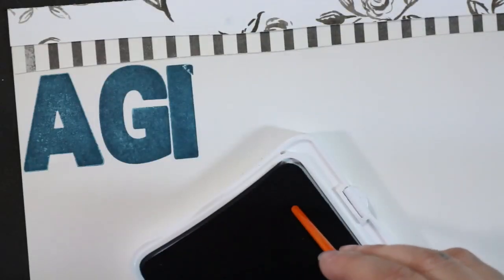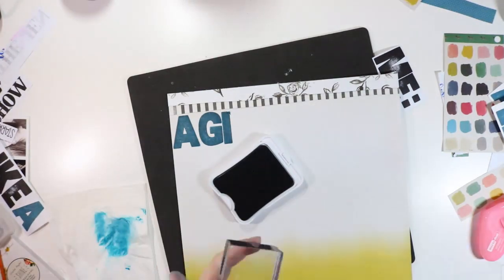Stamping in Scrapbooking #5 - A Girl Like Me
Taking on a silly topic in this week's Stamping in Scrapbooking video. Check out the Stamping in Scrapbooking playlist on my channel. I've linked* to all available products below as well as over on my blog, where I'll have still photos and much more information.

• Crate Paper - Maggie Holmes Collection - Shine - 12 x 12 Double Sided Paper - Darling  ——
• Crate Paper - Maggie Holmes Collection - Shine - 6 x 6 Paper Pad  ——
• Heidi Swapp - Color Shine Iridescent Spritz - 2 Ounce Bottle - Gold Lame  ——